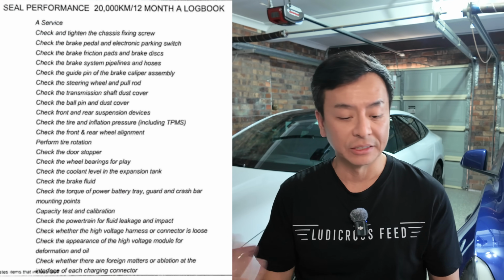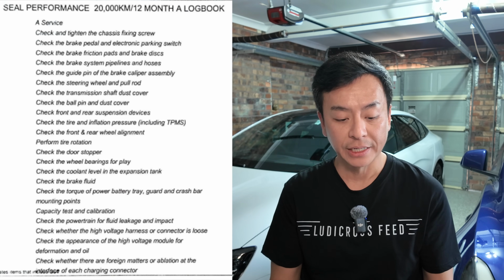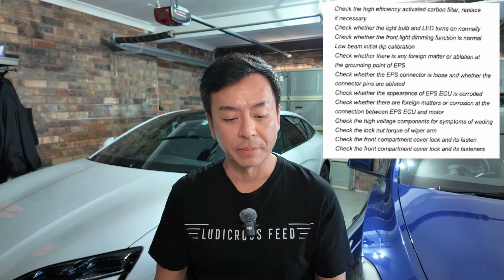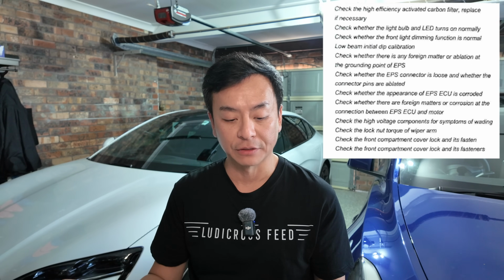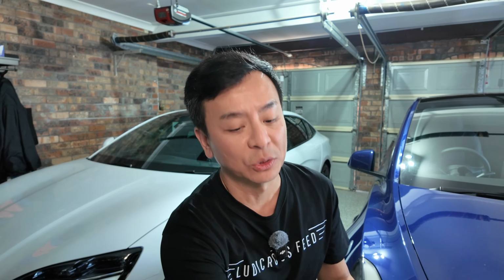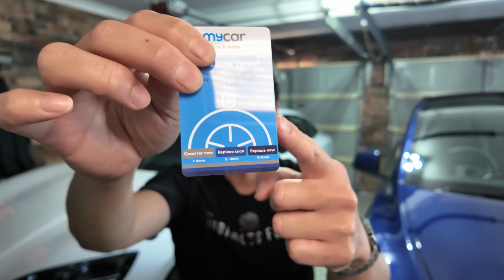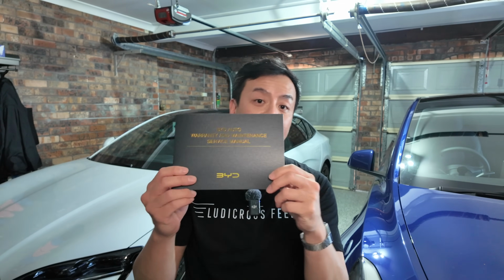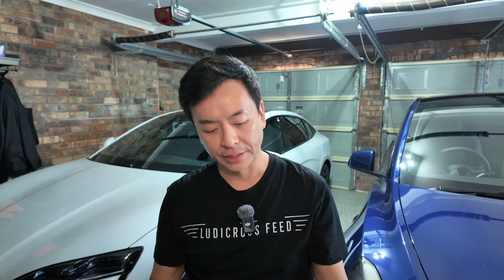12 Month BYD Service Experience at MyCar Chatswood for Seal Premium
This video provides an overview of the 12-month servicing experience for the BYD Seal in Australia, including the booking process, service details, costs, and key updates performed by MyCar Chatswood. It also explores whether regular EV servicing is necessary and highlights differences compared to brands like Tesla | Video by Tom Gan of Ludicrous Feed (Tesla Tom) in Sydney Australia December 2024
12 Month BYD Service Experience at MyCar Chatswood for Seal Premium

00:00 - Introduction and Overview
00:36 - Focus of the Video: Servicing Experience
01:06 - Booking the Service with Mycar
02:11 - Service Process and Timeline
02:45 - Cost of Servicing a BYD Seal
03:13 - Comparison: BYD vs Other EVs
03:41 - Checklist of Service Tasks
05:15 - The Case for EV Servicing
05:44 - Software Updates Explained
06:11 - Why Low Mileage on the BYD Seal?
06:44 - Proactive Maintenance Approach
07:37 - Service Center Feedback and User Tips
08:07 - EV Trip Planning and Updates Pending
08:41 - Looking Ahead to Future Services
09:07 - Closing Thoughts and Community Input